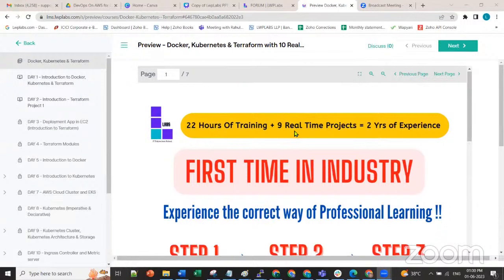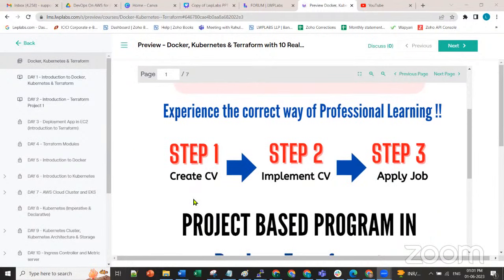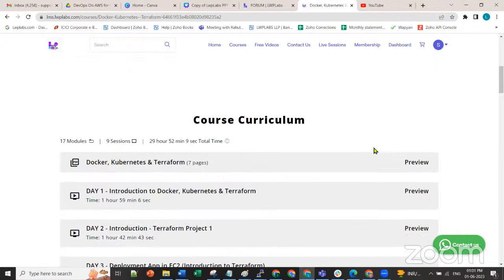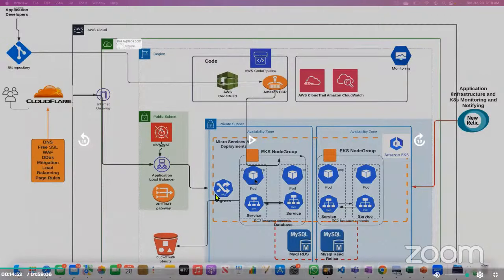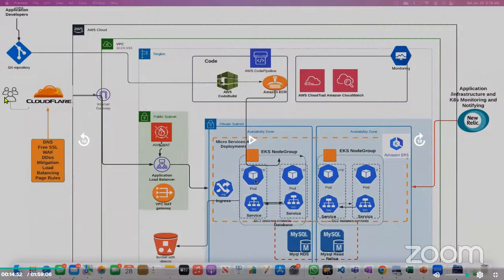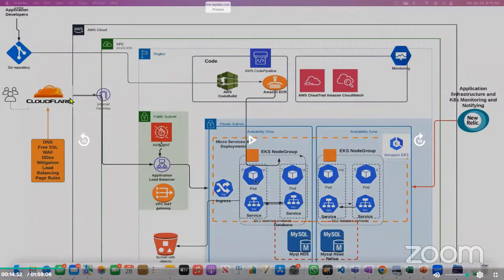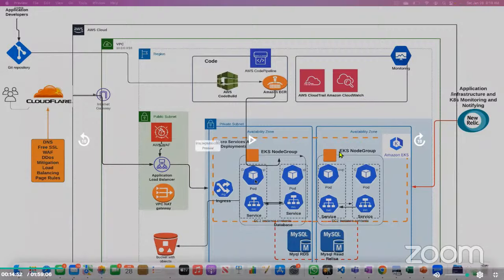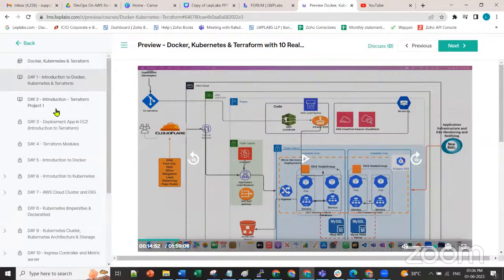Advance Docker & Kubernetes Project with Terraform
Learn Terraform for Free.
(Free Preview Videos which is enough for you to setup & Learn Terraform with AWS. Now if you want to learn more, you can purchase or check our other free videos on YouTube)

✅ 35 hours = 3.5 yrs of experience
✅ Live Classes
✅ All recorded videos & Documents / Study Materials
✅ Doubt Solving
✅ Resume Preparation
✅ Interview Questions